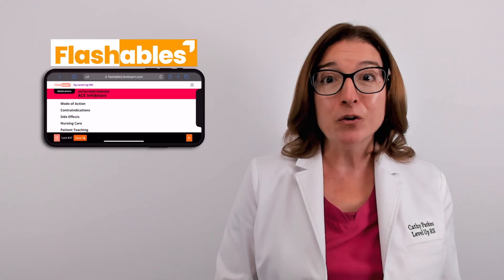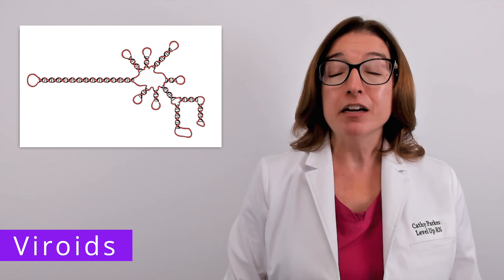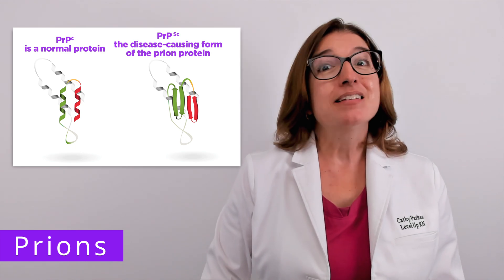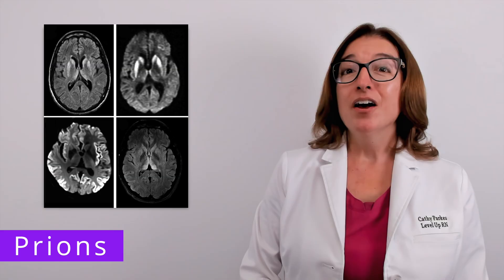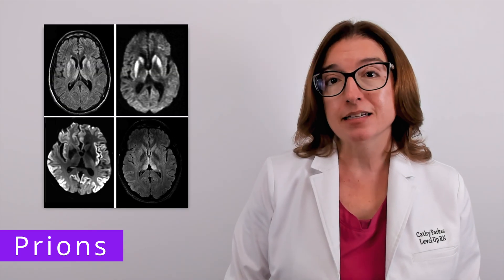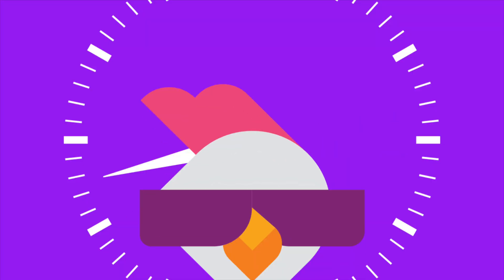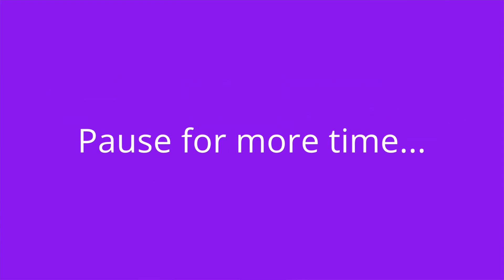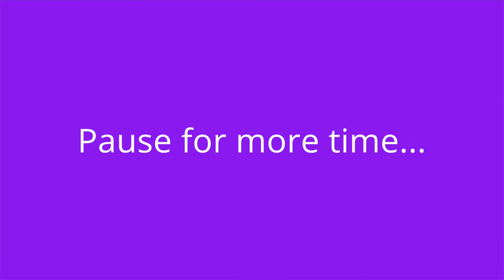Viroids & Prions: Acellular Microbiology for Pre-Nursing / Pre Med Students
Cathy discusses two types of acellular infectious agents: viroids and prions. At the end of the video, she provides a quiz to test your understanding of some of the key facts presented in the video.

00:00 Intro
00:37 Viruses
00:57 Viroids
1:17 Prions
3:12 Quiz Time!